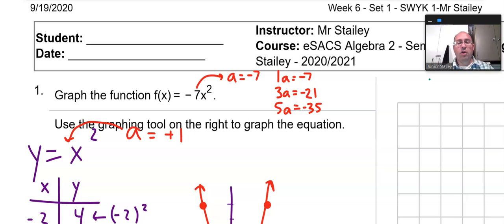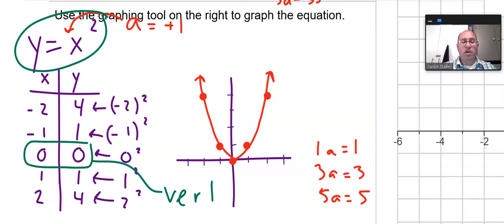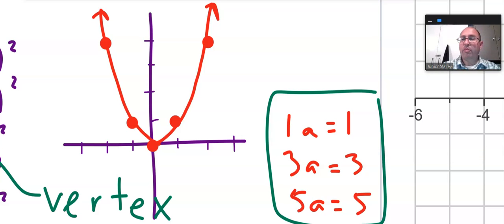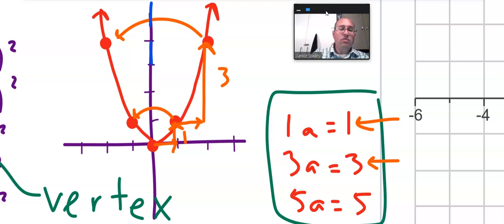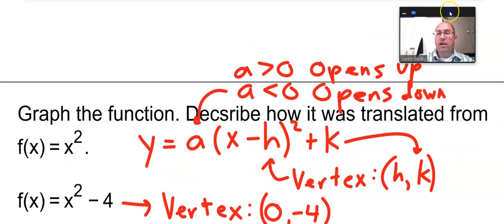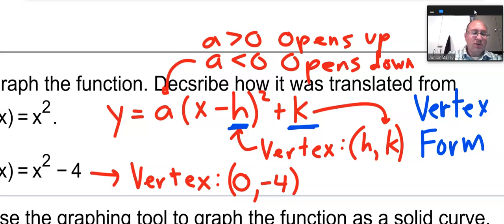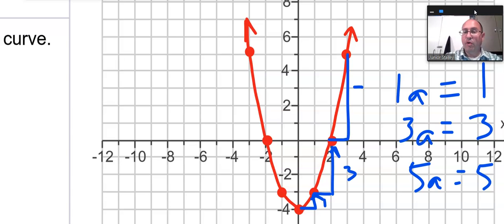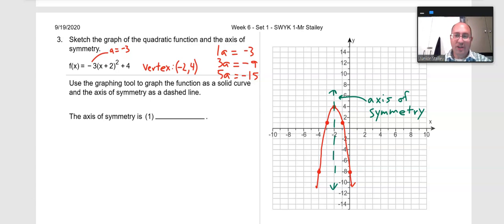Week 6 Set 1 SWYK 1 Required